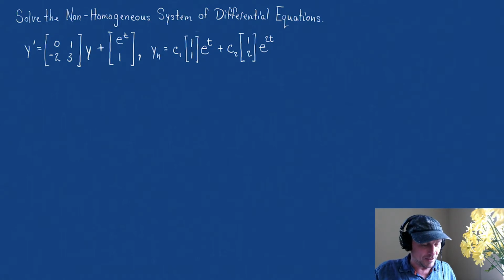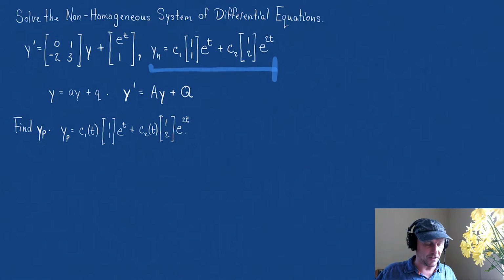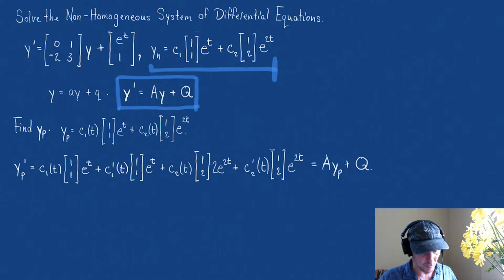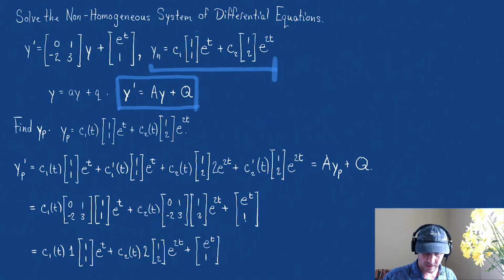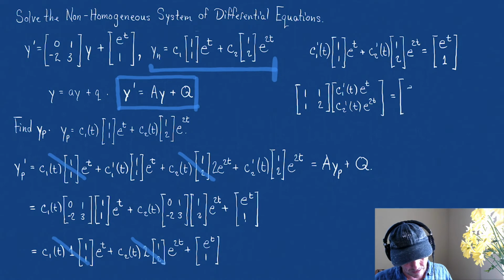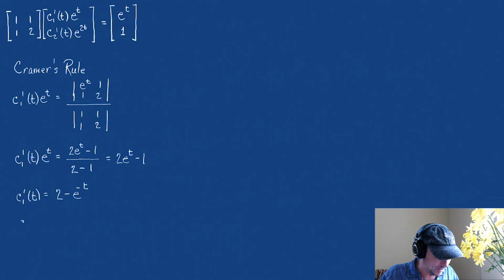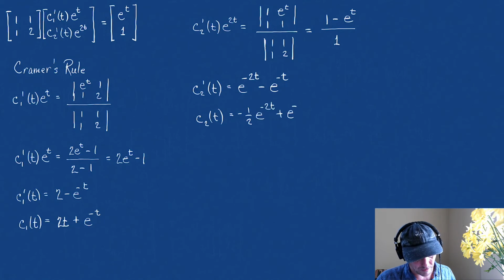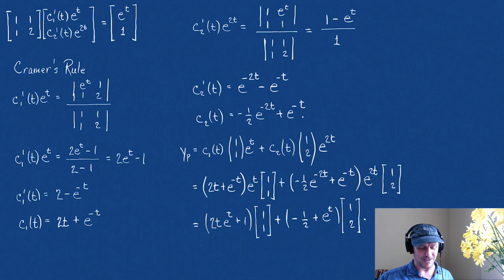6.3 Non-Homogeneous Solution, Differential Equations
This is the final step of solving systems of differential equations. Both a null and particular solution are found.